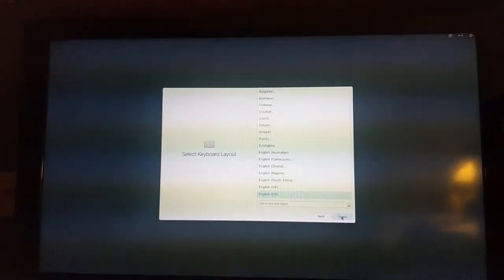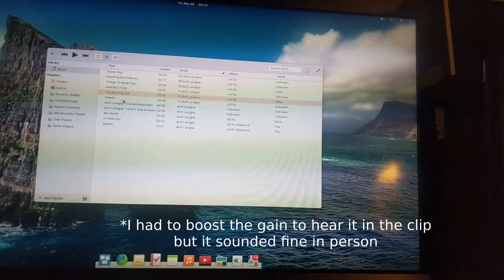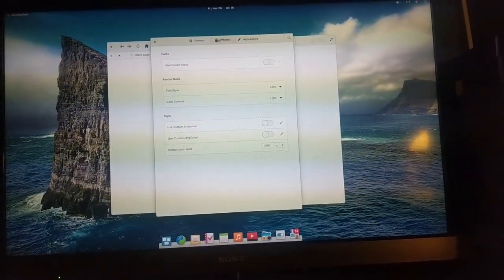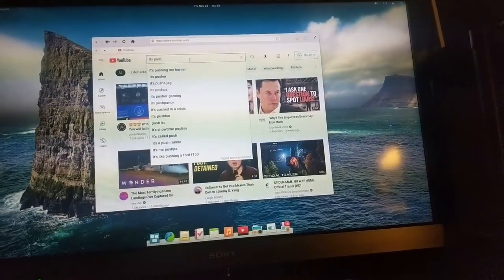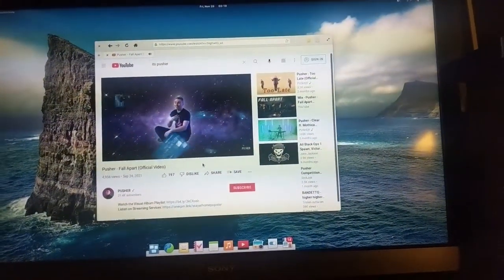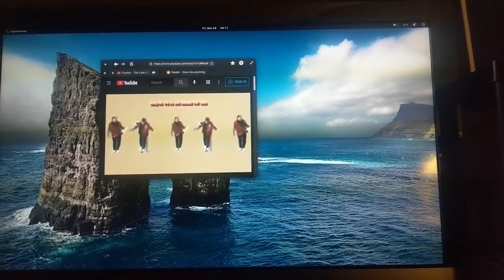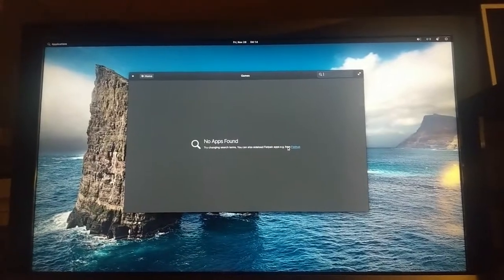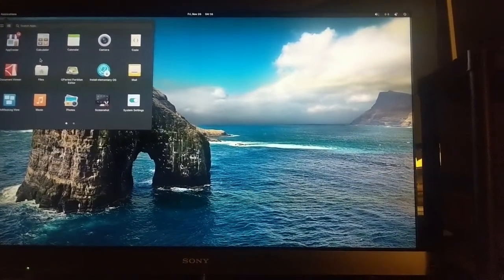Elementary OS 6 on a 15 year old PC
I tried out Elementary OS for the first time and i figured why not see what it could do on this old clunker! It was a surprisingly reasonable experience for such old hardware. I haven't been in the market for a beginner distribution in a while, but I can definitely see how this could appeal to new users who want something aesthetically pleasing and easy to use without being resource heavy. Sorry for the wild handheld camera work as usual.

chapters

00:00    intro
01:05    desktop
03:35    memory usage
04:10    opening the web browser
07:45    playing video
14:45    running around the desktop
17:10    waxing philosophically